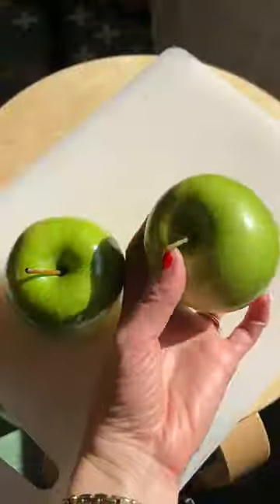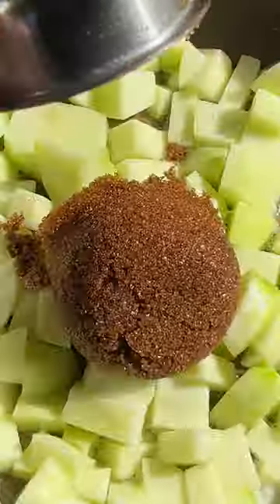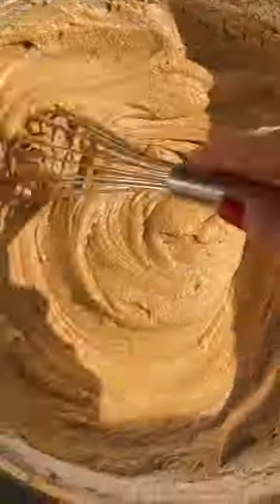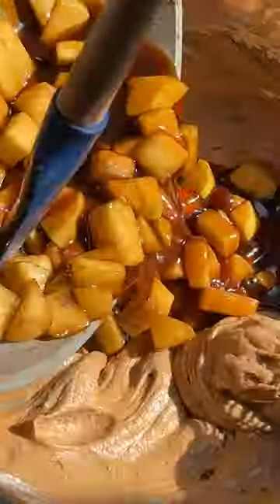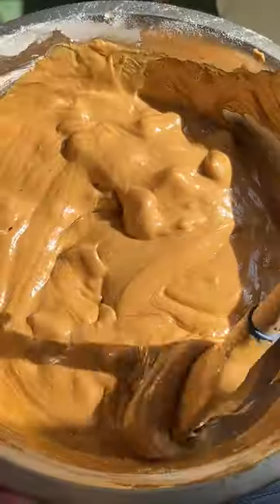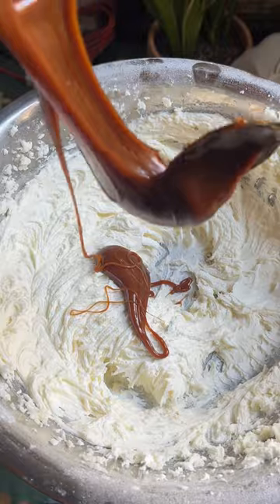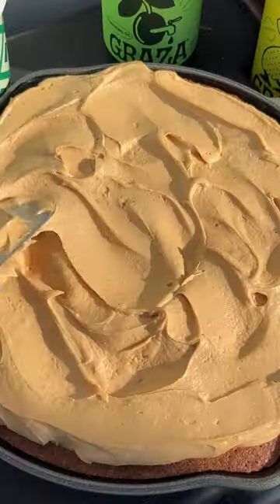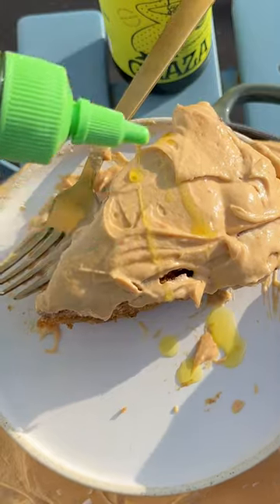Caramel Apple Olive Oil Skillet Cake with Salted Caramel Buttercream Frosting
Thanksgiving (and Friendsgiving!) dessert inspiration: Graza Olive Oil's Caramel Apple Olive Oil Skillet Cake. 🍏

Ingredients:
For apples:
4 Tbsp unsalted butter
2 large Granny Smith Apples peeled, cored & diced
½ cup dark brown sugar
¼ tsp kosher salt

For cake:
½ cup salted butter (1 stick), room temp
1 ⅓ cup dark brown sugar
3 large eggs
1 ½ tsp vanilla extract
1 ⅔ cups all-purpose flour
¾ tsp baking powder
½ tsp fine sea salt
½ tsp ground cinnamon
¼ tsp freshly grated nutmeg
¼ tsp ground clove
2 Tbsp Graza Sizzle Olive Oil

For the frosting:
1/4 cup homemade or store-bought caramel sauce
2 Tbsp Graza Drizzle Olive Oil
Buttercream from any one of your favorite recipes!

Instructions:
1. Make the apples: In a saucepan, melt the butter over medium heat. Add the apples, brown sugar, and salt, and cook, stirring occasionally, until the sugar dissolves and the apples soften a bit, about 5 min. Let cool while making the rest of the recipe.

2. Heat oven to 350F. Grease a 10.25" Signature Skillet with Sizzle olive oil.

3. Make the cake: In the bowl, use an electric mixer to cream the butter and brown sugar until light and fluffy, about 5 min. Add the eggs one at a time, beating well after each one. Scrape the bowl well, then beat in the vanilla and Sizzle Olive Oil.

4. In a medium bowl, whisk the flour, baking powder, salt, cinnamon, nutmeg, & cloves to combine. Add the flour mixture to the mixer and mix just until incorporated. Don’t forget to scrape the sides and fully incorporate!

5. With a rubber spatula, gently fold the apple mixture (including all of the caramel-like liquid in the pan) into the batter. Mix just until fully combined.

6. Pour the batter into the prepared skillet and spread into an even layer. Bake until the surface is evenly golden brown and appears set – a toothpick inserted into the center should have a few moist crumbs clinging to it, 40-45 minutes. Depending on your oven, this time can vary. Keep a close eye! Let cool completely.

7. Make the frosting: After making your favorite buttercream recipe, mix in the caramel sauce using an electric mixer until smooth and fully incorporated. Add the Graza Drizzle Olive oil and mix again until fully combined.

8. Once the cake has cooled, top with the frosting, flaky salt, and some more Drizzle olive oil. Enjoy!